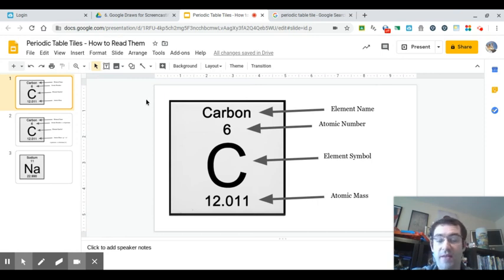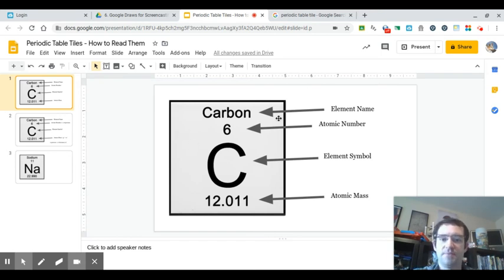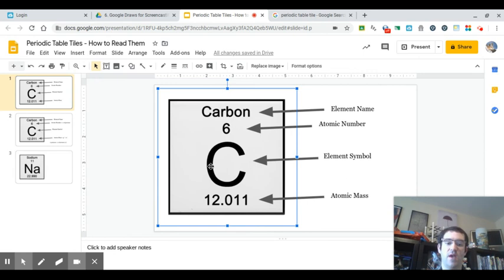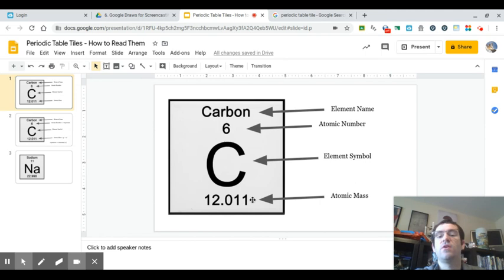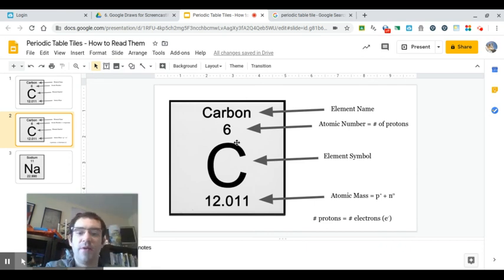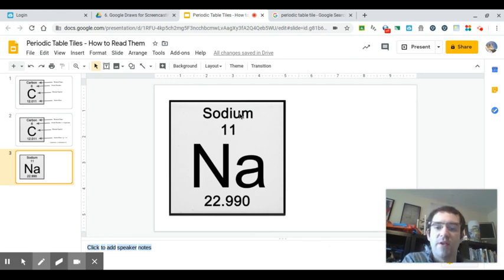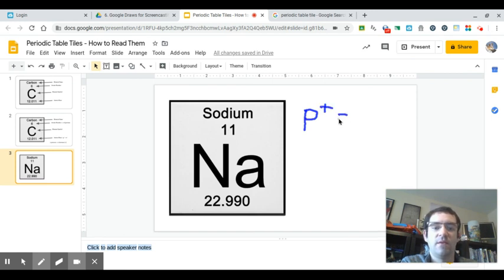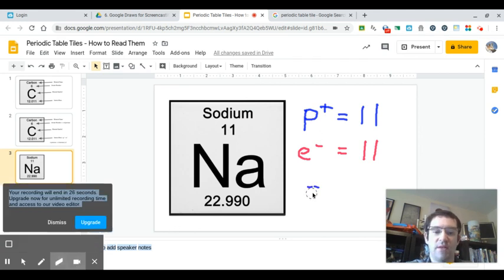Periodic Table - How to Read the Tiles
A brief video showing how to read a tile on the periodic table and how to find the protons, electrons, and neutrons for a given element.